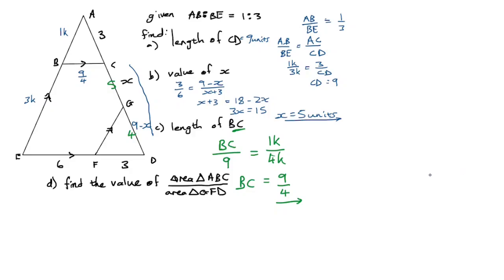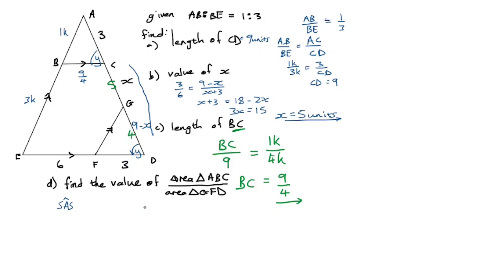Similarity and Proportionality Grade 12 area of triangles example 2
This video helps to understand how to use area rule and clever choice of triangles to work out the ratio between areas.